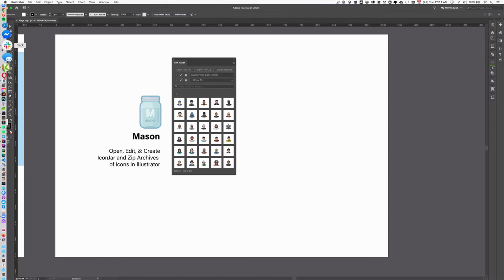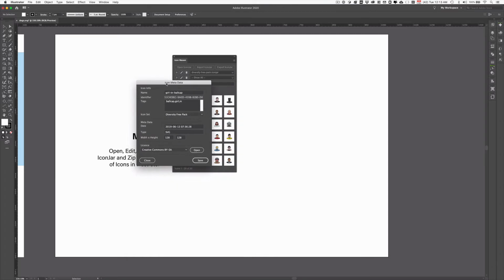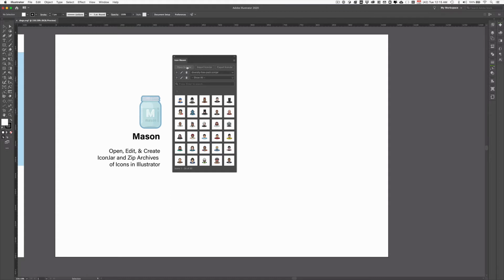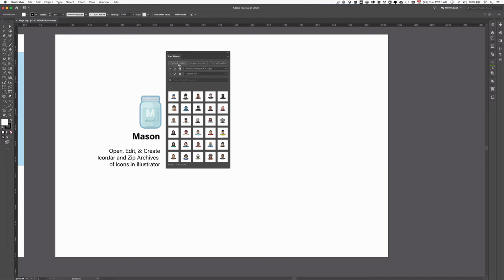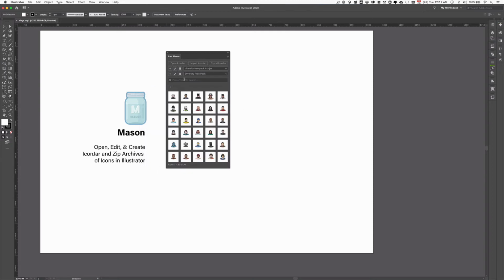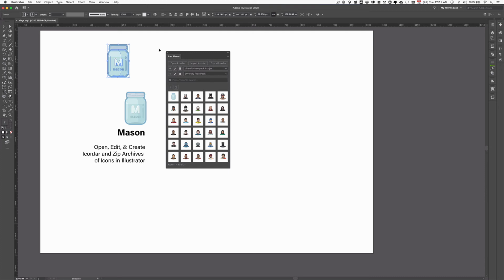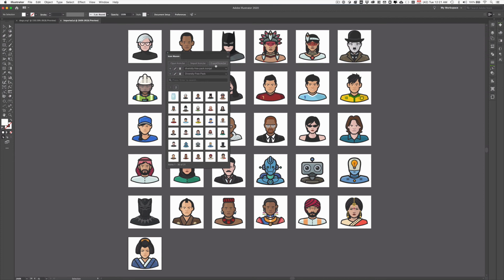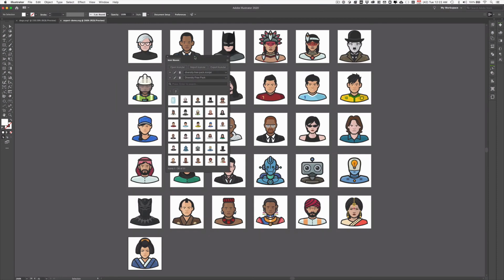Icon Mason Demo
This video gives a demonstration of some of the major features of the Icon Mason extension for Adobe Illustrator. Icon Mason allows you to open, edit, and create IconJar archives directly in Adobe Illustrator on both Mac and Windows.